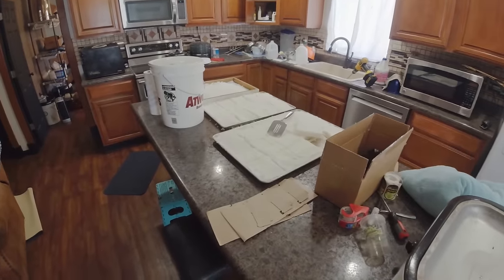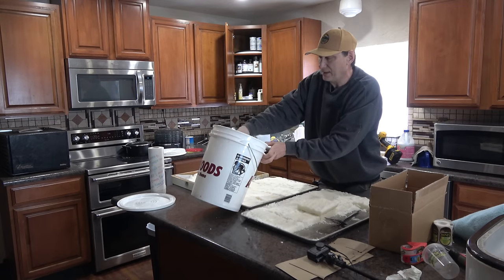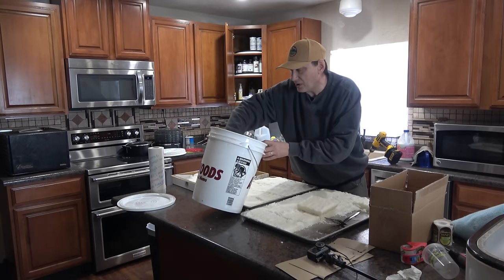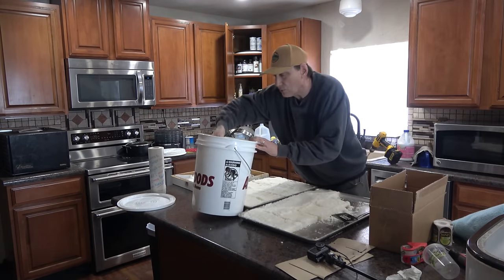Winter Bee Chores S8E1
Hey folks, it's been awhile.  This video goes over some things I've been working on and also a weight check and sugar suplement for the weaker hives.  Channel Supporters:

VIDEOGRAPHY EQUIPMENT I USE:
DJI OSMO Action
Wireless Lav Mic - Rodelink Wireless Filmmaker Kit
EDUTIGE Omni Mic for OSMO Action & 90 deg adapter
Joby Gorillapod for OSMO Action

Equipment you see in my videos:
Titan Attachments Chipper Shredder
Syrup Dispenser that I assembled with a North Star Sprayer:
-FlexiFreeze Ice Vest that I wear on hot summer days and the neck wrap

I spend a lot of time on the tractor and mowing and like to listen to audio books and pod casts.  I get quite a few from Audible I listen to them with my hearing protection Bluetooth Work Tunes

Some of the links in this list may contain affiliate links, which Jerome Bee Farm & Homestead, as an Amazon Associate, I will earn a small commission from qualifying purchases, at no extra cost to you.  I use these funds to maintain my camera gear, beekeeping equipment and to help improve the quality of these videos.  Thank you for supporting Jerome Bee Farm & Homestead.